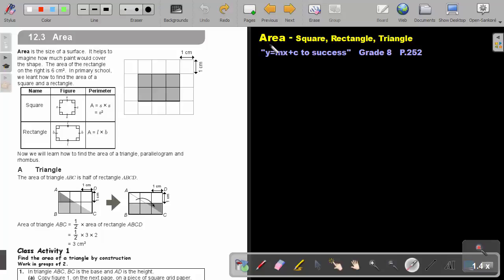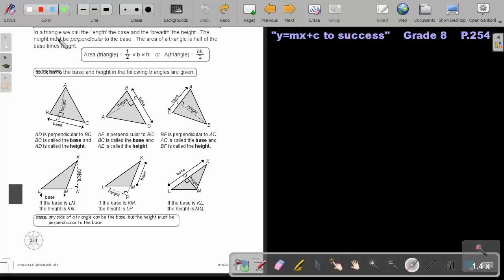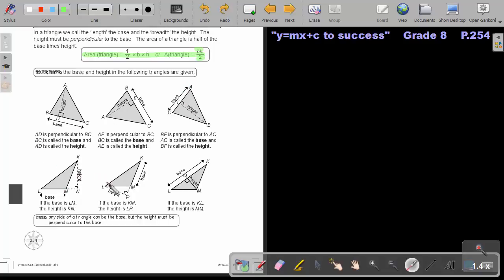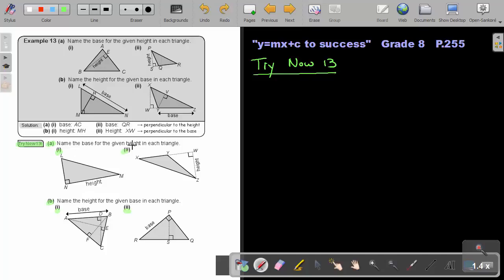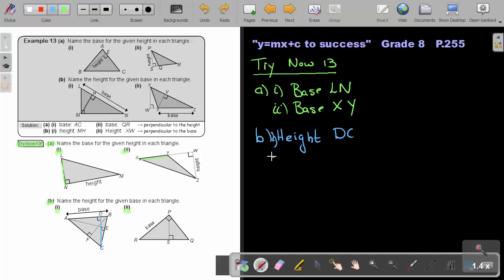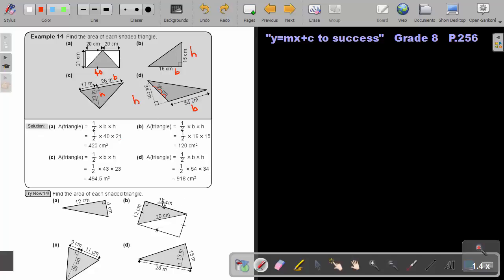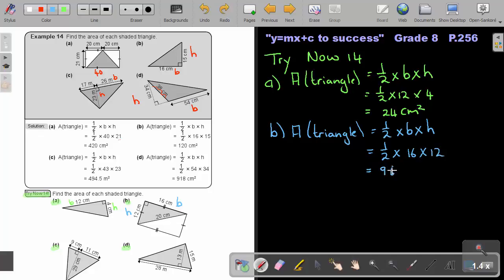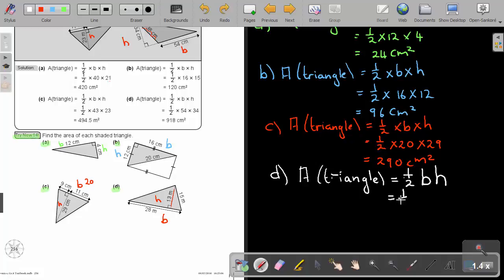12.8 Area - Square, Rectangle, Triangle - Chapter 12 - part 8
Area - Square, Rectangle, Triangle. This can be found in the Namibian grade 8 mathematics textbook "Y=mx+c to Success".